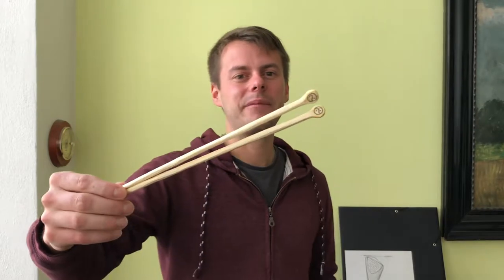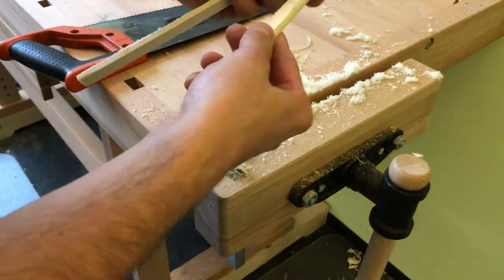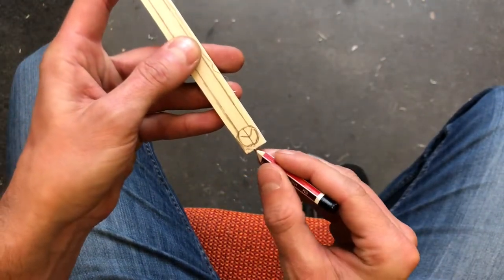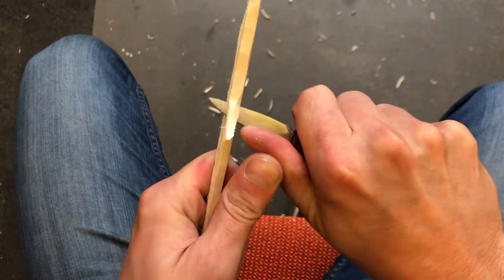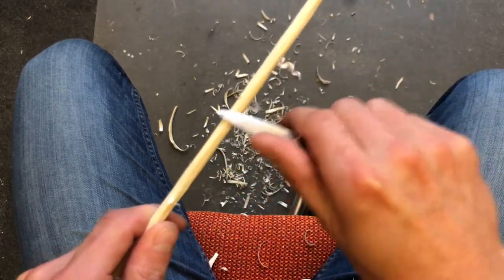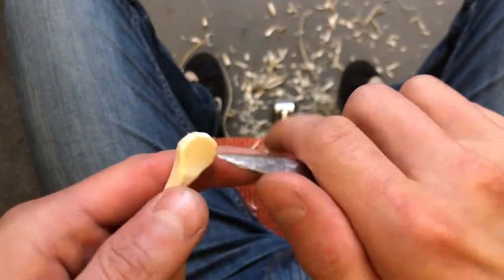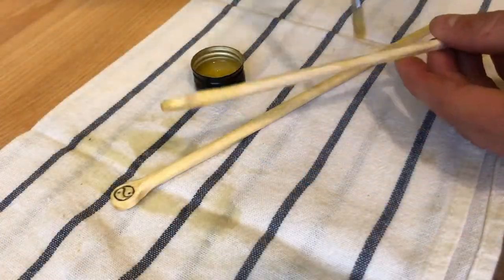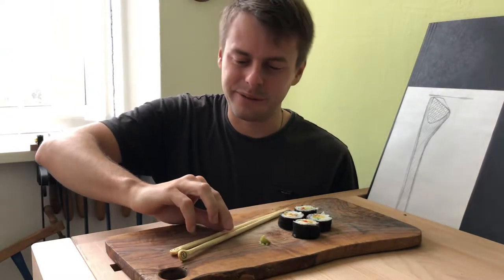How To Make Your Own Wooden Chopsticks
Carving things from Wood can be very relaxing and rewarding hobby. It reconnects us with nature and we get creative.
I have prepared here very easy project, which is suitable for beginners. Just get Your knife, piece of wood (ideally European Lime/Basswood) and do it. :-)
Enjoy Your Sushi and Your new Wooden Chopsticks.

Your VladimirM